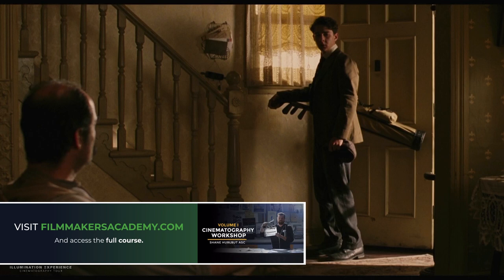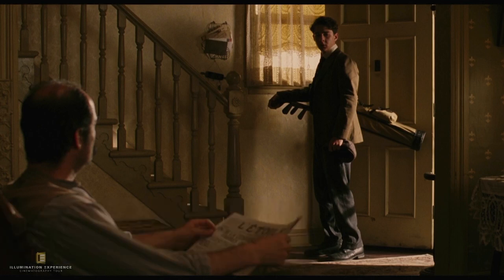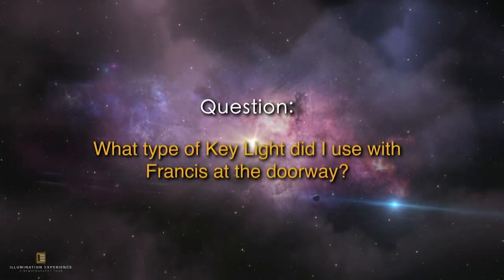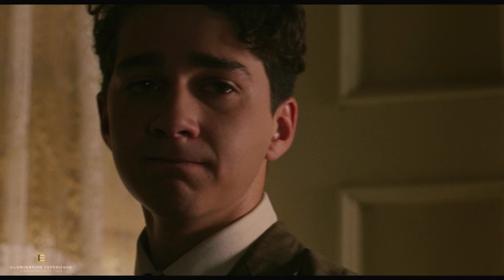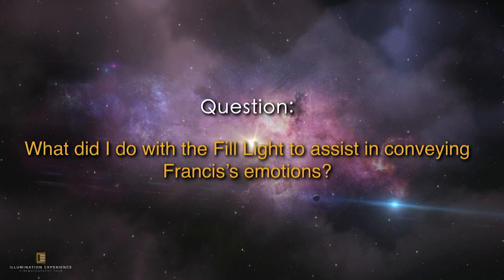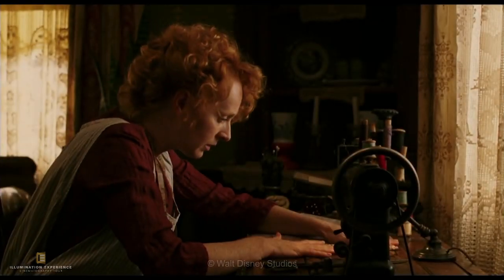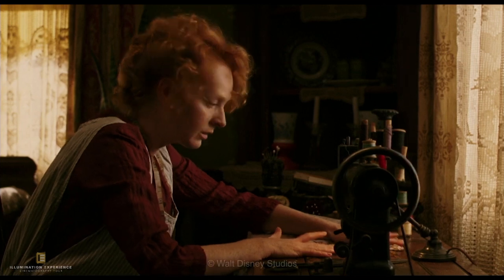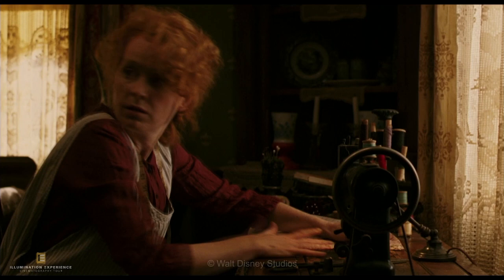Cinematography: Storytelling with Light and Shadows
The power of cinematography is the ability to enhance emotion by manipulating light and shadows.
Shane breaks down this scene from "The Greatest Game Ever Played" and how he used key light and fill light to convey the emotional journey of Francis.

This is a clip from the Intro to Cinematography Workshop Volume 1
Become a member and access this workshop that includes lessons like:
-Key Light: Where, What, When, Why & How
-How To Prep Narrative Storytelling
-How To Rehearse, Block, Light and Shoot a Scene
-Back Light: Where, What, When, Why & How
-Fill Light: Where, What, When, Why & How
-How To Light Urban Night Car Chases

Our Top Gear Picks 🎥🔥:
💡Sekonic Spectromaster C-800-U Meter
💡Aputure MC RGBWW LED Light
💡Aputure MC 4-Light Travel Kit with Charging Case
💡Aputure LS 600x Pro
💡Aputure B7c
💡Nanlite PavoTube II 6C
🎥 RED DIGITAL CINEMA KOMODO 6K Digital Cinema Camera
🎥 RED DIGITAL CINEMA V-RAPTOR 8K VV + 6K S35 Dual-Format DSMC3 Camera
🎥 Sony FX3 Camera
🔋Blueshape Granite Mini 143wh Gold Mount
🔋Blueshape Granite Mini 140wh V-Mount
🔋Blueshape Granite Mini 95wh V-Mount Battery
🔋BLUESHAPE Granite Mini 95Wh Li-Ion 2-Battery and Charger Kit (V-Mount)
🎥 Tiffen 4 x 5.65" Water White Glass NATural IRND 0.3 Filter (1-Stop)
🎥 Tiffen 4 x 5.65" Water White Glass NATural IRND 0.6 Filter (2-Stop)
🎥 Tiffen 4 x 5.65" Water White Glass NATural IRND 0.9 Filter (3-Stop)